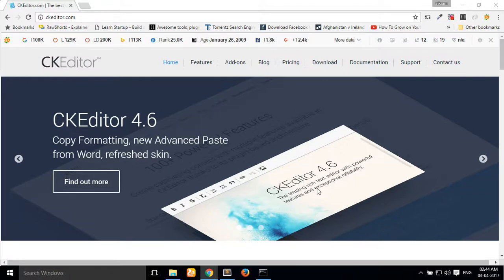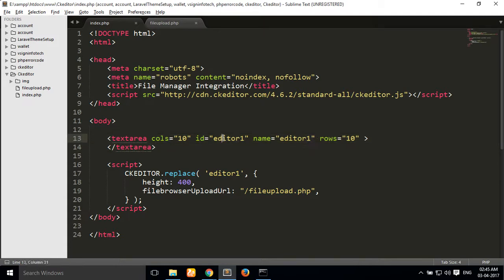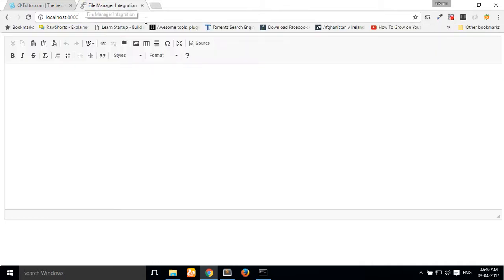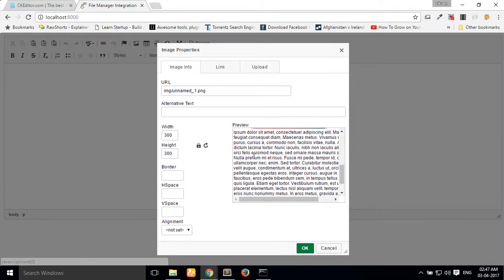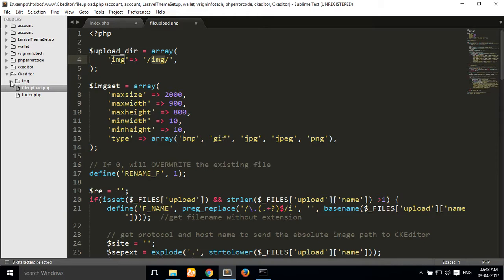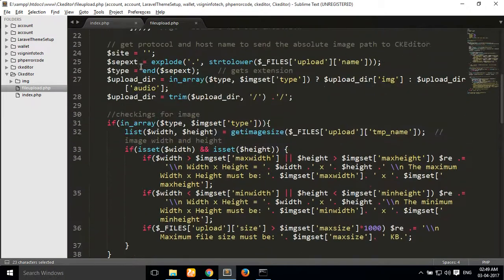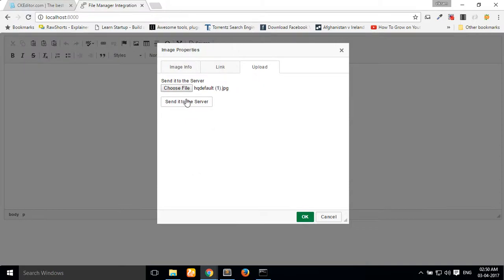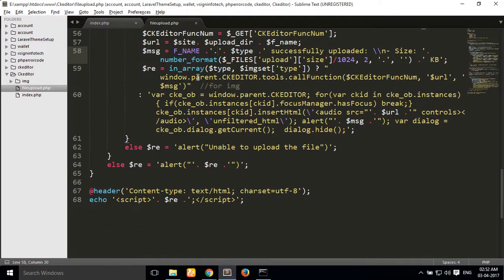custom file upload in CKeditor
ckeditor image upload plugin,
ckeditor image upload,
ckeditor image browser,
ckeditor file upload,
ckeditor custom file upload